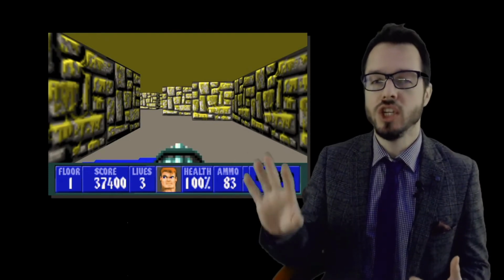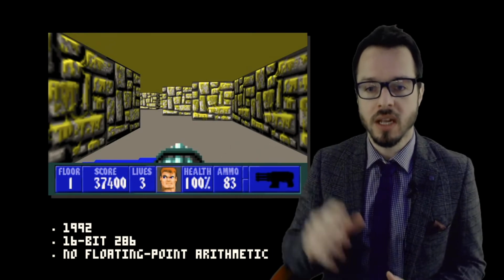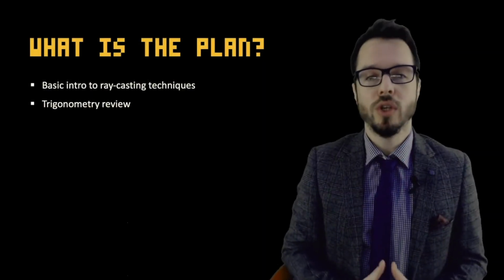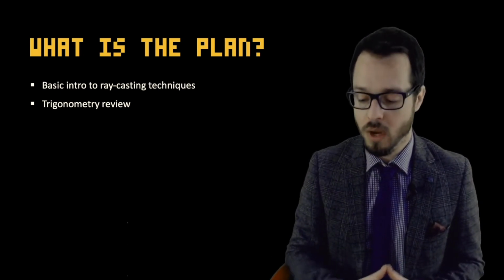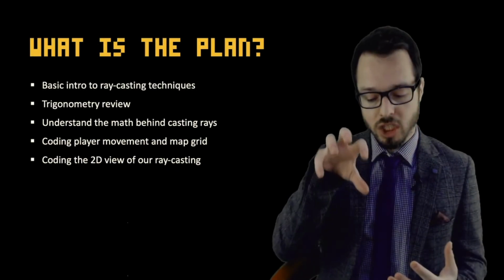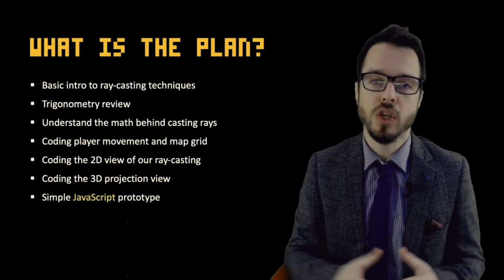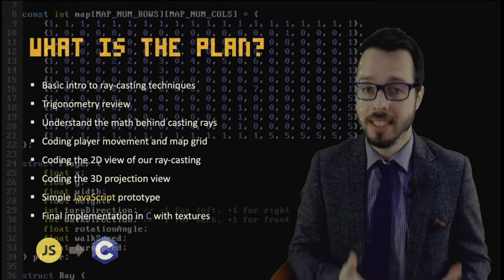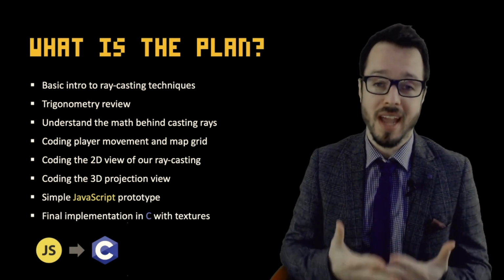Raycasting Programming (Introduction)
Introduction to the "Raycasting Programming" course from Pikuma.com.